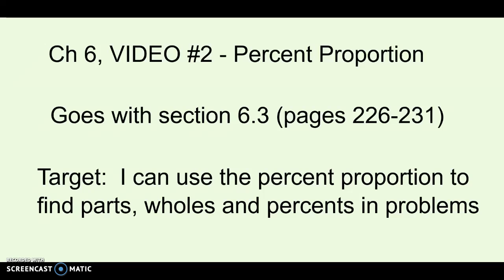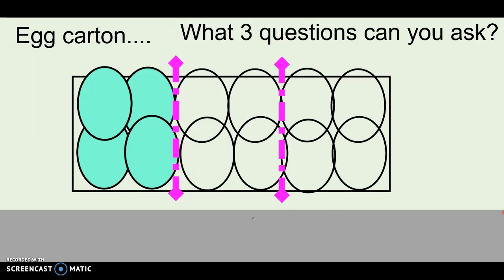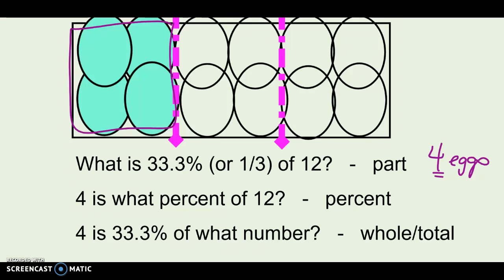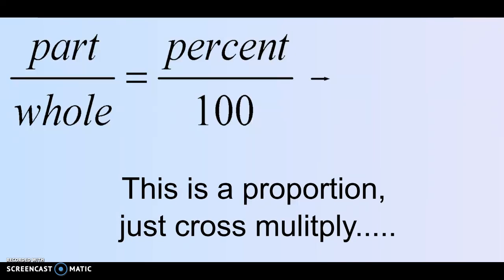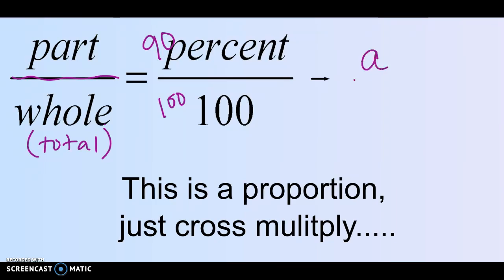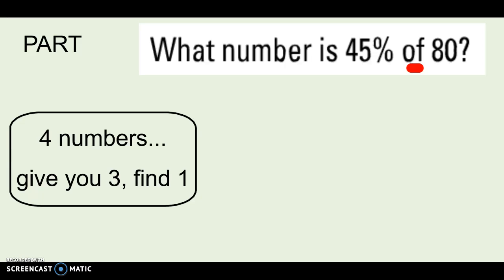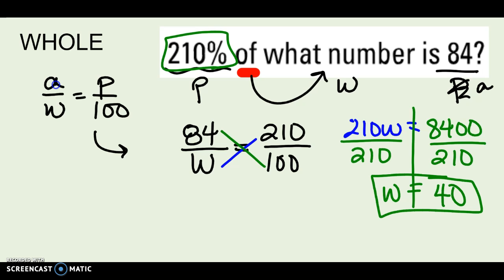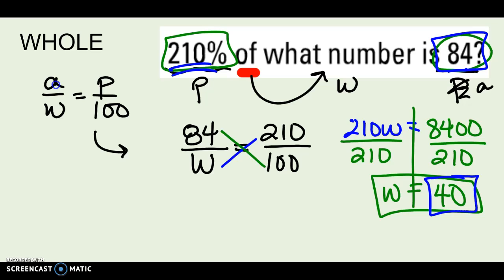Chapter 6, Video #2 - 6.3 Percent Proportion